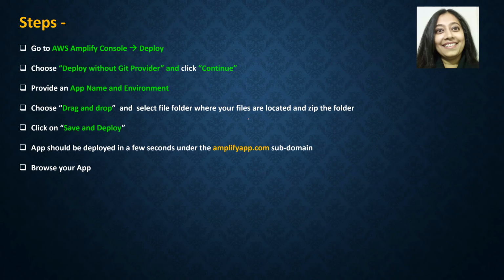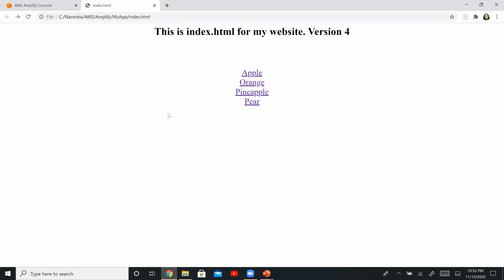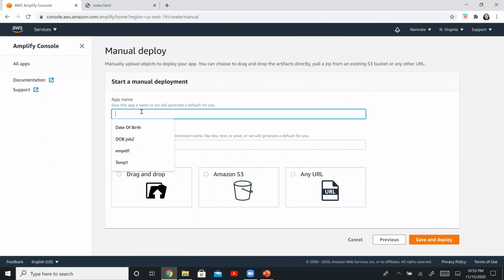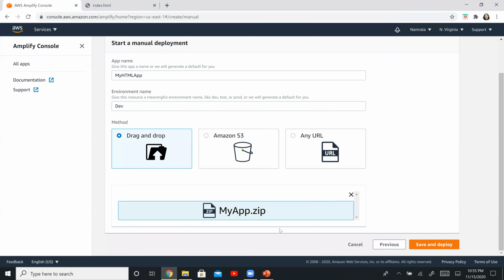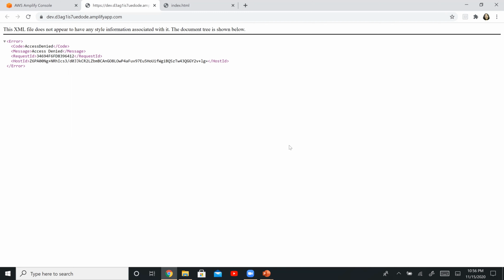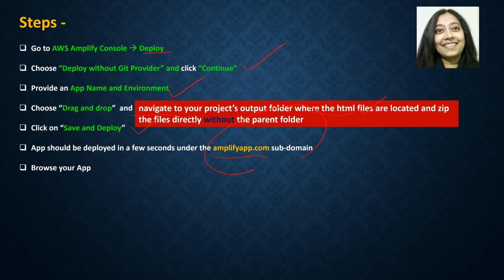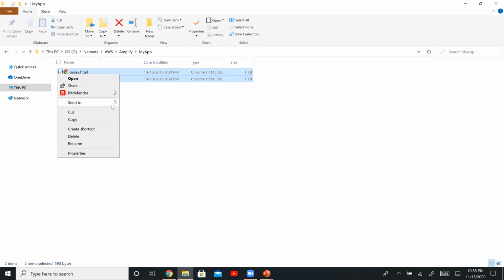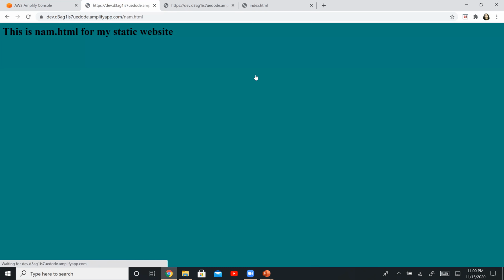AWS Hands on Lab - AWS Amplify - Host a Static HTML Website